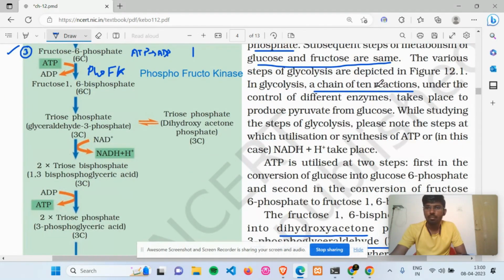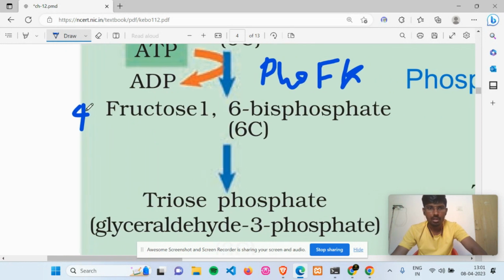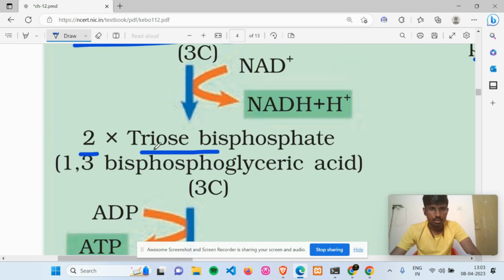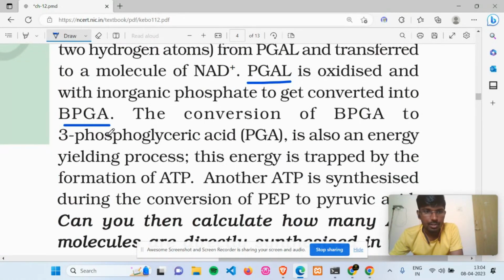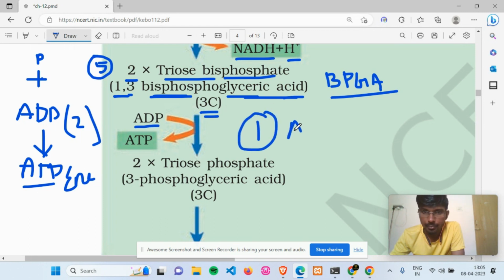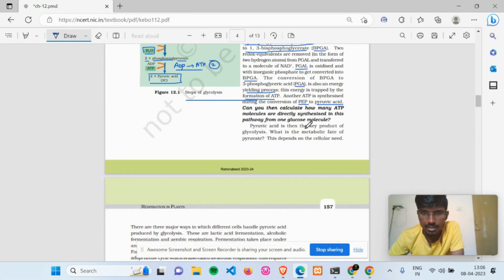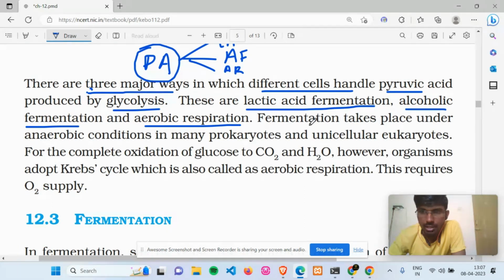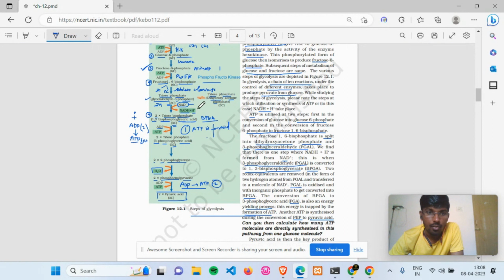Glycolysis | EMP Pathway | Respiration In Plants | NCERT | NEET 2023 Preparation | Explained| Part 2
Part 2 of glycolysis detailed Explaination